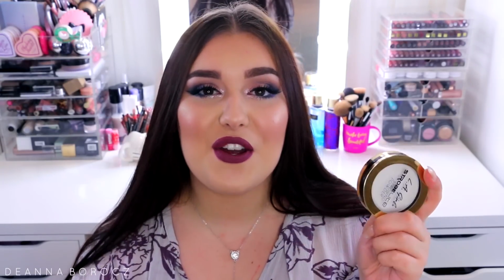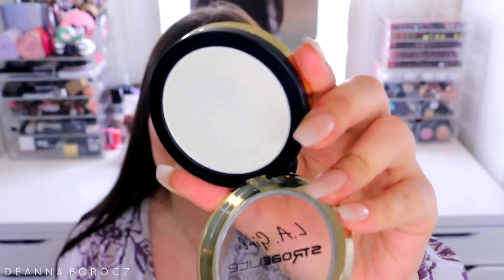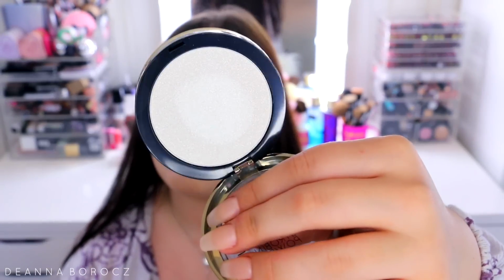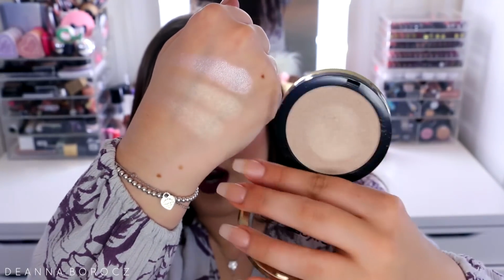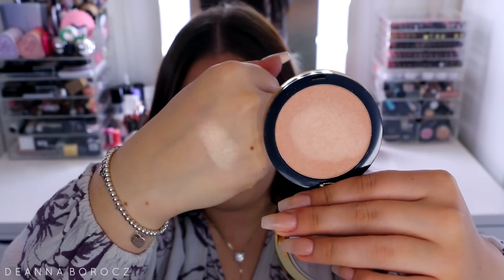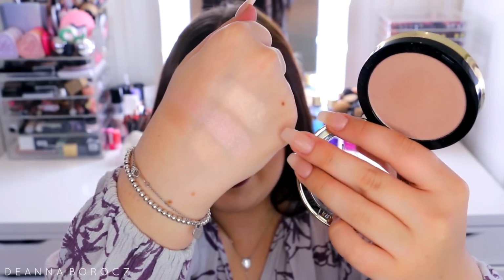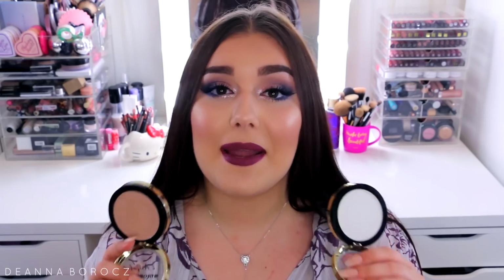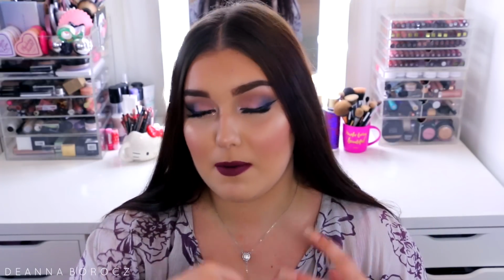NEW L.A. Girl Strobe Lite Strobing Powders ♡ Review, Swatches, Comparisons & Dupes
Today's video is all about the brand NEW L.A. GIRL Strobe Lite Strobing Powders. I totally feel like so many of you would love these! I wanted to give you my review on the highlighters, some swatches, as some dupes and comparisons! I purchased all of these online on the L.A. Girl website! Let me know if you decide to add any of these into your collection.

My lighting was a little off so I apologize!! xx

♡ S N A P C H A T➜ deannab3

►▷MAIL
94401

$$$ EBATES $$$
How I make money shopping!

If you have any tutorial requests, you can leave them down below in the comments!

►Products Mentioned:

L.A. Girl Strobe Lite Strobing Powders ⤵︎

►Shades Mentioned:
120, 110, 100, 90, 80, 70, 50

FTC: All products used in this video were purchased by me unless otherwise stated. Products marked with (*) were sent for review purposes.

►EDITS:
Gabrielle Marie

xoxo